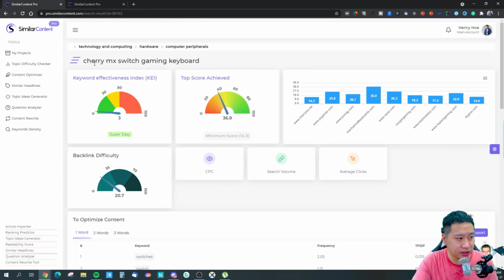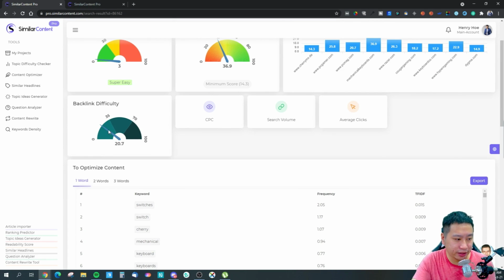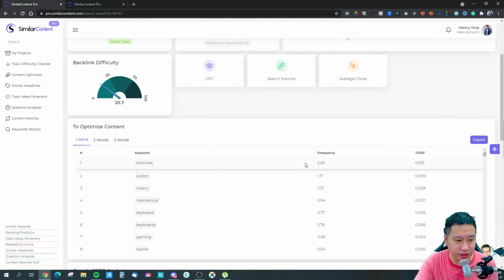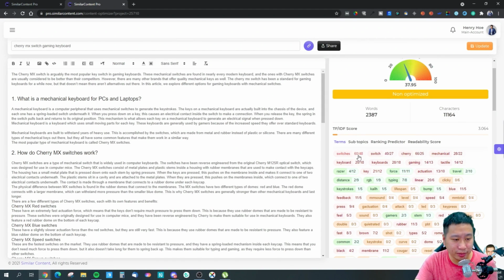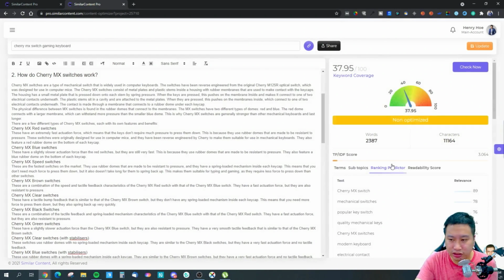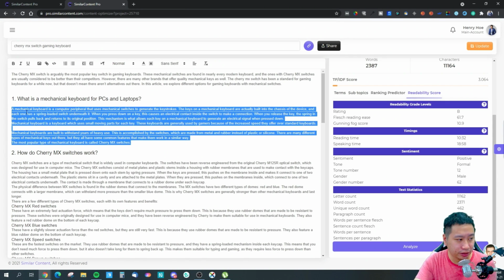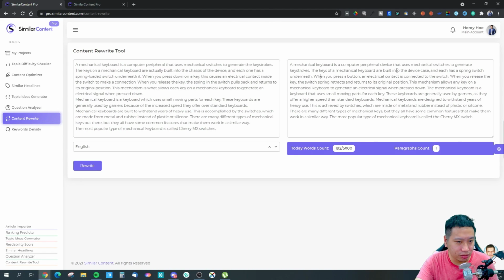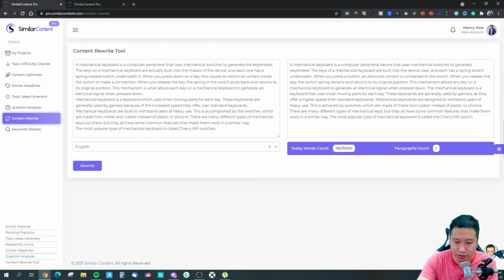SimilarContent Review - Use Google NLP to Predict Your Ranking Even Before You Publish Your Article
Imagine what it would mean for your content to get to the TOP of search engines like Google before your article ever even get published. Imagine the lead you would get for your sales funnels if you get to take advantage of the "Google's First Click". By using Google NLP, SimilarContent is able to predict where you rank in the search results before you even make your articles live on your site!